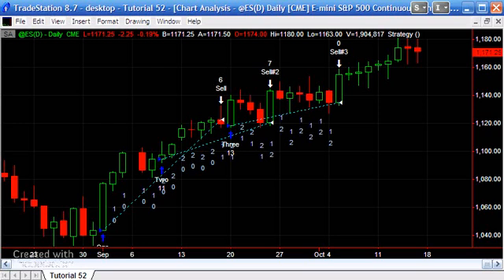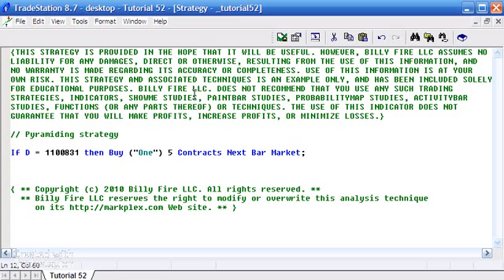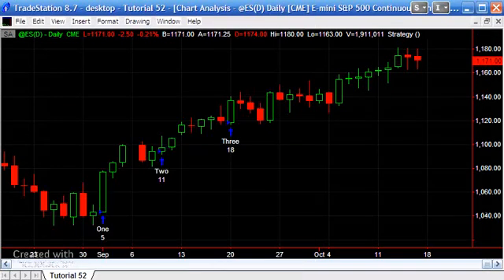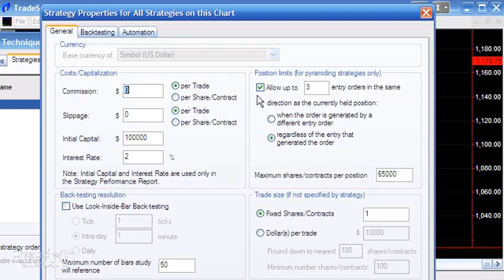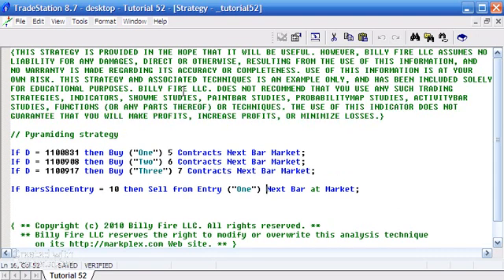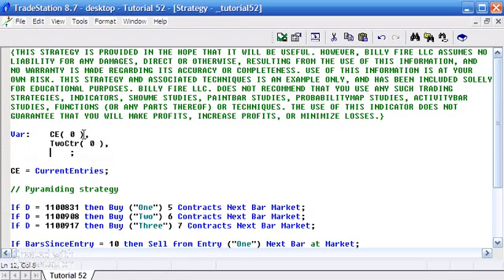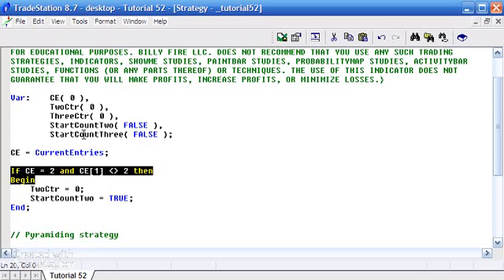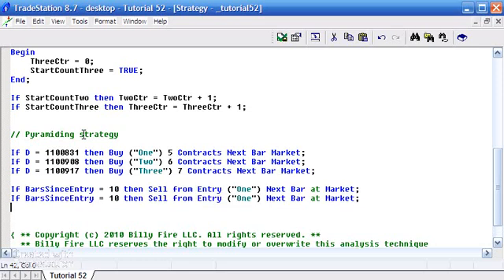Tutorial 52 - Part 1 - Managing Pyramid Trades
In part 1 of this two part tutorial, we look at a scenario where you have a pyramid trade and you wish to manage the trade such that each 'leg' of the trade is held for a certain number of days.

In the tutorial we discuss the BarsSinceEntry EasyLanguage keyword and how this refers to the first trade in the pyramid. Consequently we need to find a way of tracking the number of bars in each subsequent trade. This two video tutorial discusses this.